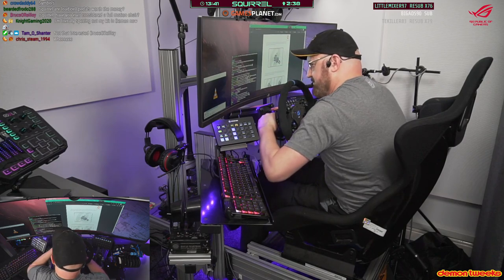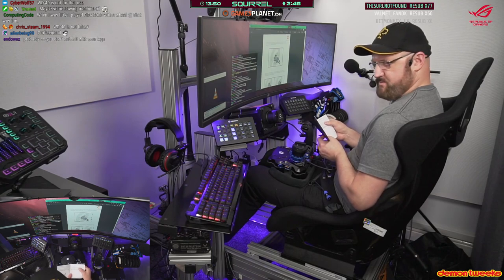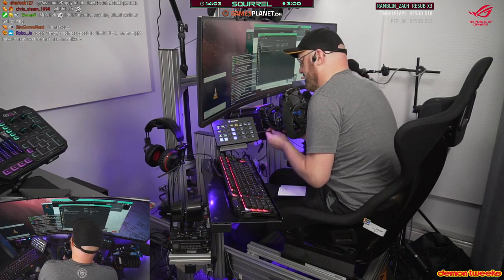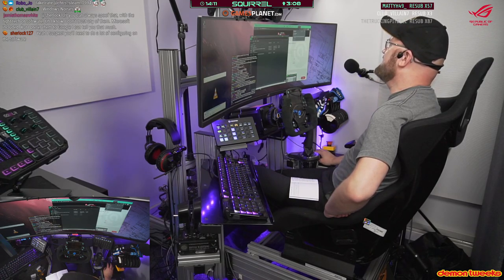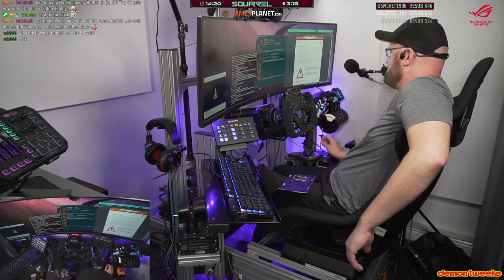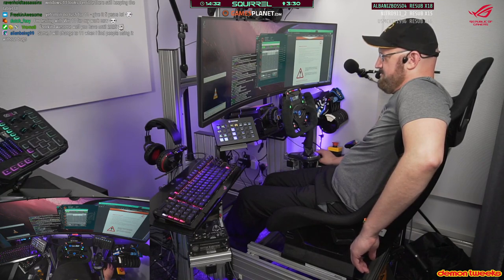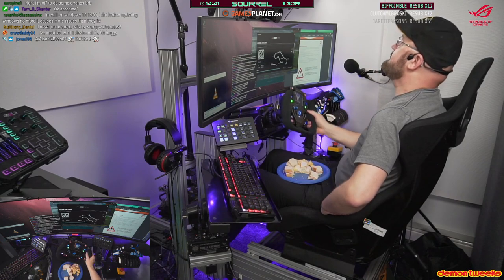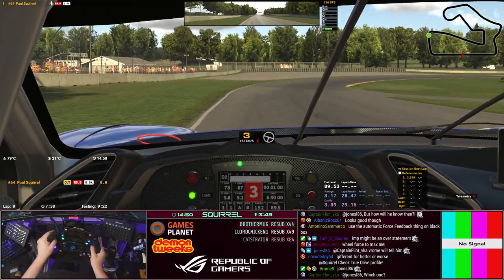Direct Drive Installation & Testing | 22nd July 2021 | 3/6 | SquirrelPlus